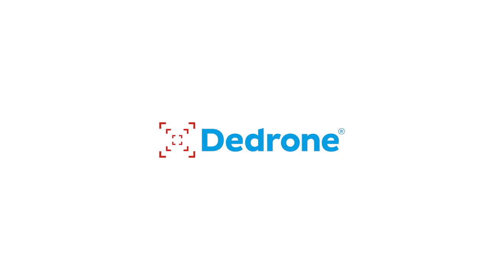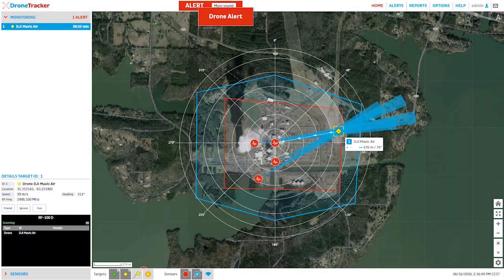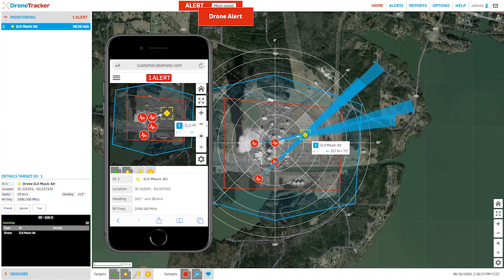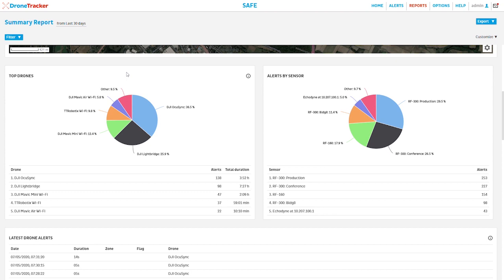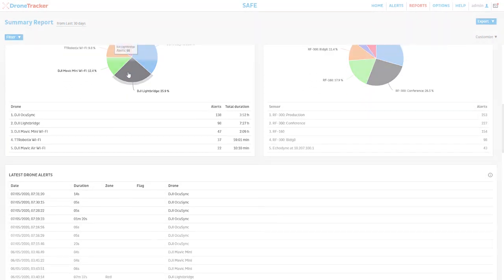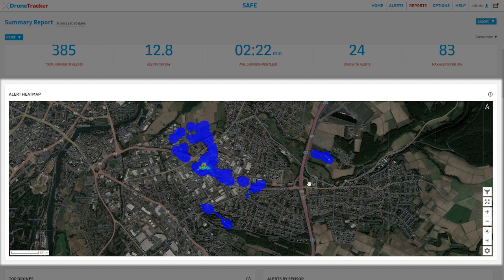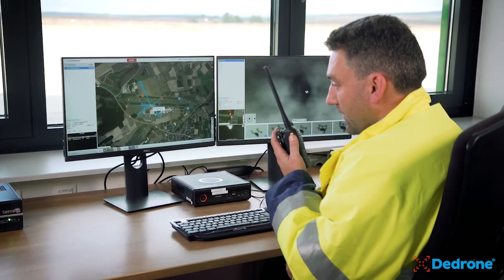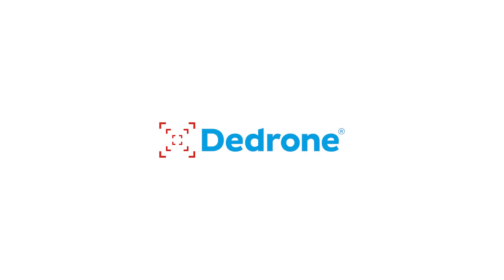How Anti Drone Technology Monitors Your Airspace and Reports Drone Activities | Dedrone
Learn how DedroneTracker triggers and displays drone alerts in real-time. You’ll also see Dedrone’s comprehensive analytics and reporting functions to understand drone activity in your airspace in order to develop targeted data-driven security measures.